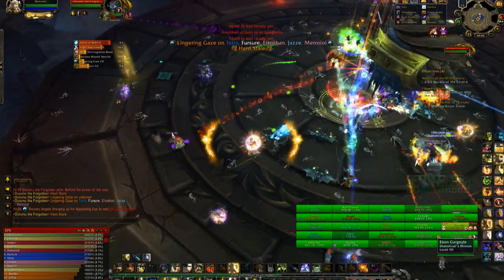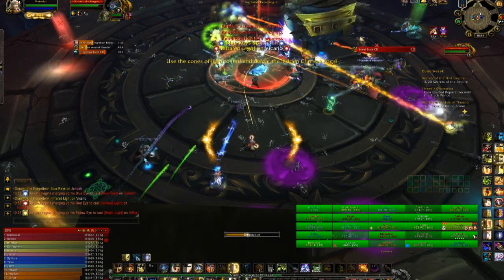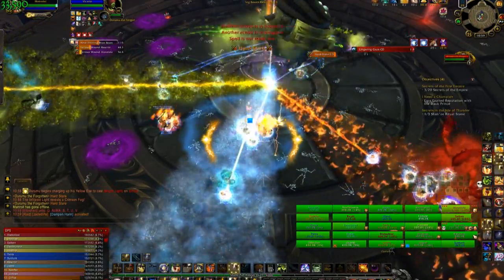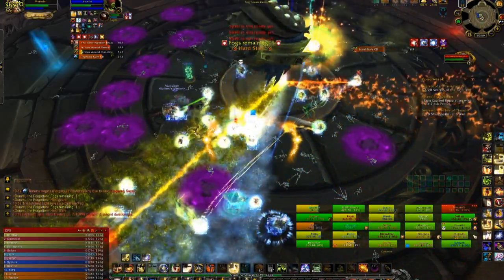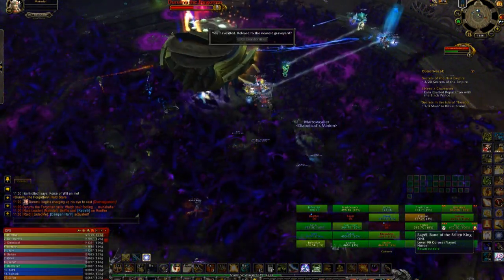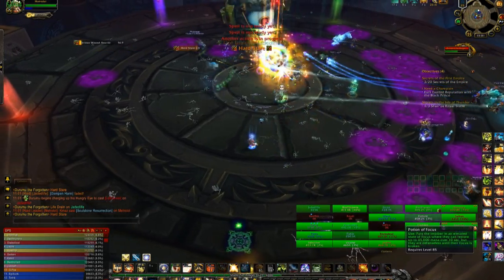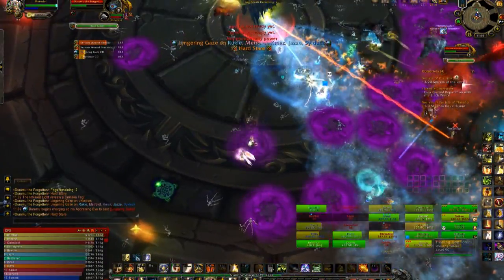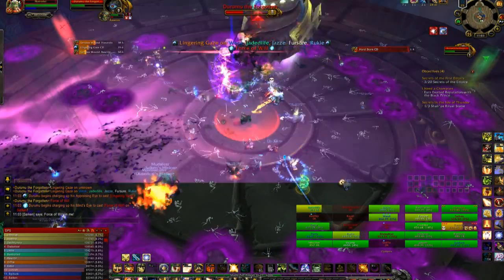Durumu The Forgotten 25 Man - Metro's Healing Guide!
The ACE team has decided it is time to put an end to doing guides for an entire boss's repertoire of abilities - half of which aren't actually relevant to the individual watching the guide!
Instead we will be making specific and very basic guides for each sub-role in the fight on how to maximize their efficacy as an individual.

Start your Youtube Career at the Acegames Academy!